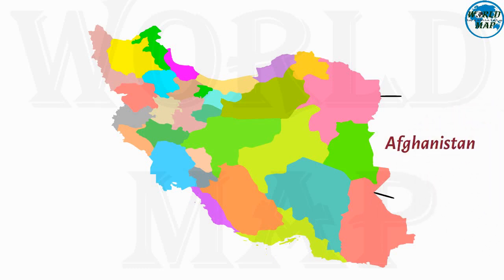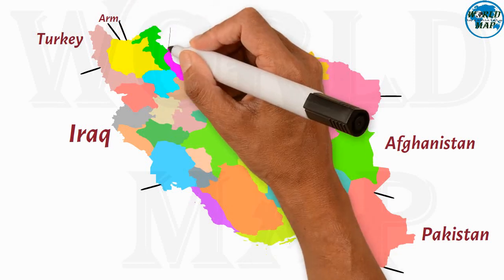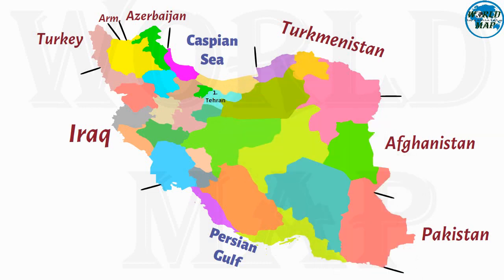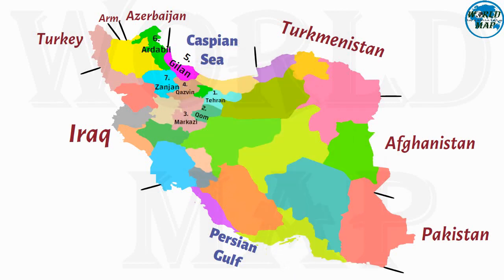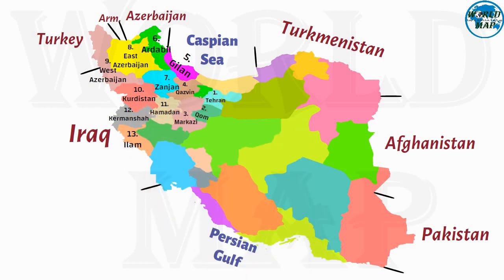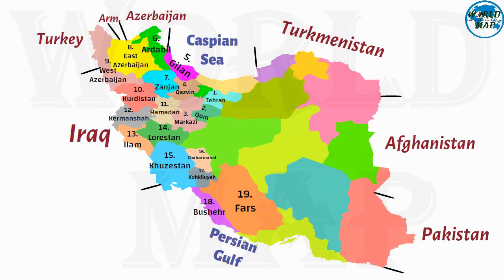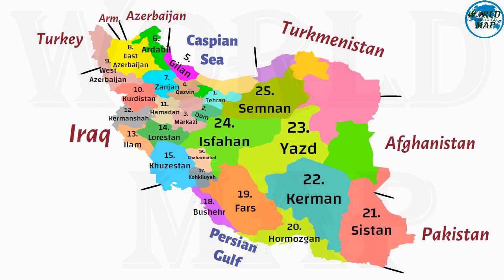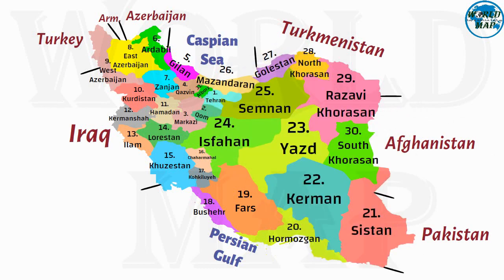Map of Iran: Collection of Localities/Provinces / All-31-Provinces of Iran / Persian Political Map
Iran is subdivided into thirty-one provinces, each governed from a local canter, usually the largest local city, which is called the capital of that province. The provincial authority is headed by a governor-general , who is appointed by the Minister of the Interior subject to approval of the cabinet.

iran iran provinces
fars province iran
iran news
iran protests
iran provinces map
provinces of iran
top 12 biggest provinces of iran
iran country
iranian provinces
map of iran
iran coronavirus
iranian provinces by gdp
persian provinces province
kerman province iran map
iran war iran gdp
iranian provinces by population in nine provinces
nine provinces in iran population iran
song iran
iran qazvin province
west azerbaijan province iran
iran news
iran protests
iran provinces
fars province iran
iran provinces map
iran country iran protests 2022
iran protests mahsa amini
iranian provinces map of iran
iran coronavirus water crisis in iran
iran water shortages
persian provinces
iran hijab protests 2022
province kerman province
iran map
iran war
iran gdp

world map basics
 मानचित्र, विश्व का मानचित्र
نقشہ، دنیا کا نقشہ
World Map
World Geography
Map
Continent
basics of world map in hindi
basics of world map in urdu
basics of world map in english
Basics of world map
world map classes world map current affairs
 world map
world map with countries
world geography
map of world
geography
countries
world map and basics of world map
maps
geography by world map